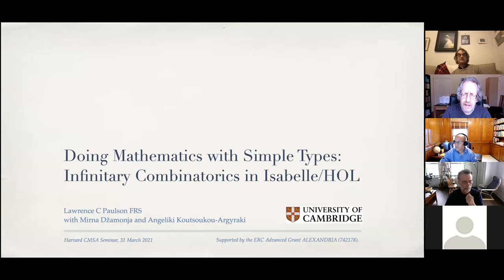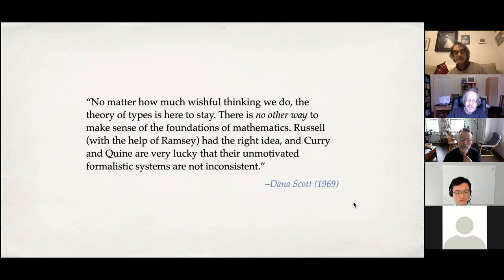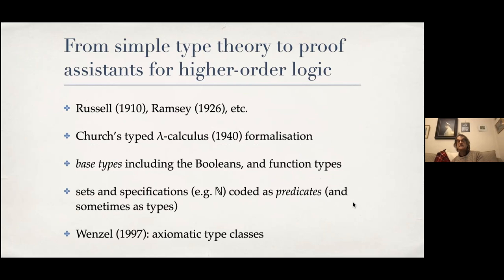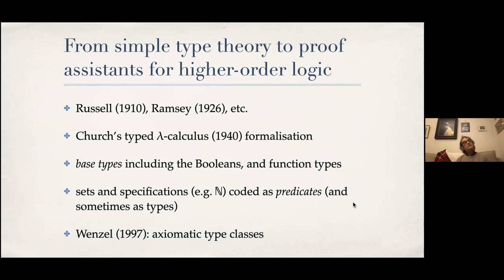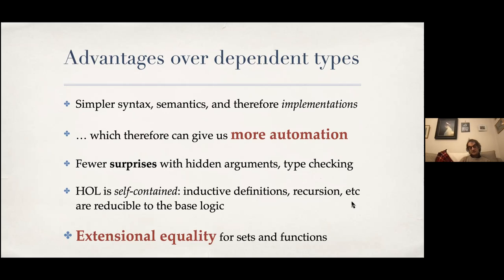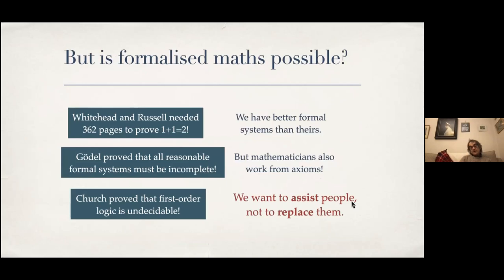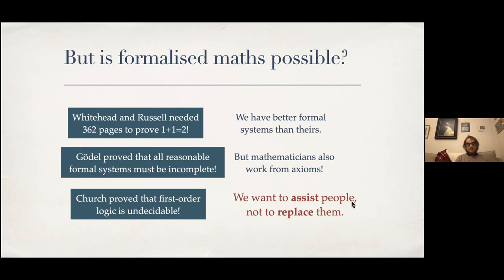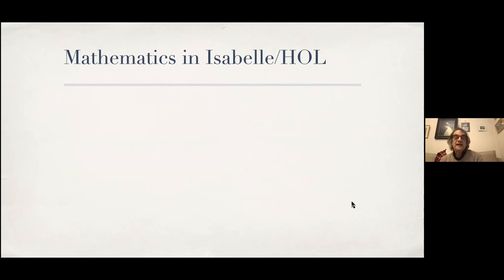Lawrence Paulson | Doing Mathematics with Simple Types: Infinitary Combinatorics in Isabelle/HOL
3/31/2021 New Technologies in Mathematics Seminar

Speaker: Lawrence Paulson, University of Cambridge Computer Laboratory

Title: Doing Mathematics with Simple Types: Infinitary Combinatorics in Isabelle/HOL

Abstract: Are proof assistants relevant to mathematics? One approach to this question is to explore the breadth of mathematical topics that can be formalised. The partition calculus was introduced by Erdös and R. Rado in 1956 as the study of “analogues and extensions of Ramsey’s theorem”. Highly technical results were obtained by Erdös-Milner, Specker and Larson (among many others) for the particular case of ordinal partition relations, which is concerned with countable ordinals and order types. Much of this material was formalised last year (with the assistance of Džamonja and Koutsoukou-Argyraki). Some highlights of this work will be presented along with general observations about the formalisation of mathematics, including ZFC, in simple type theory.